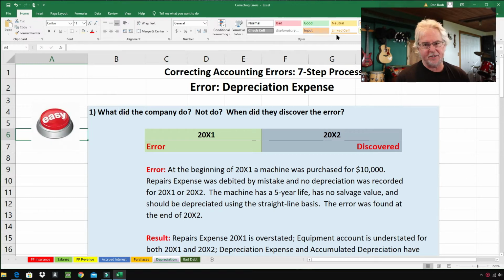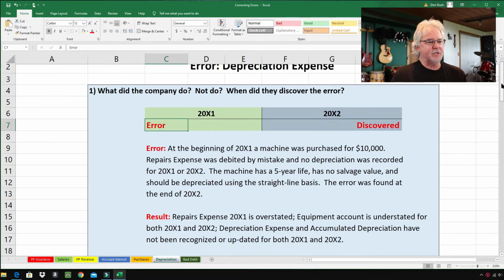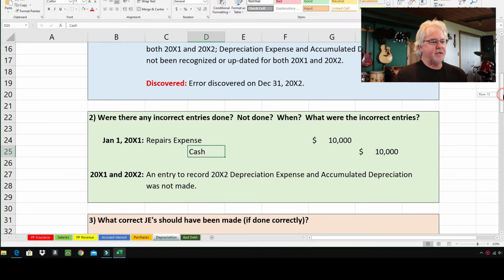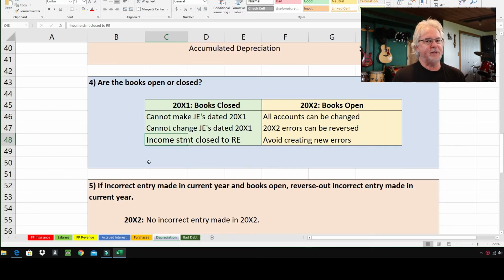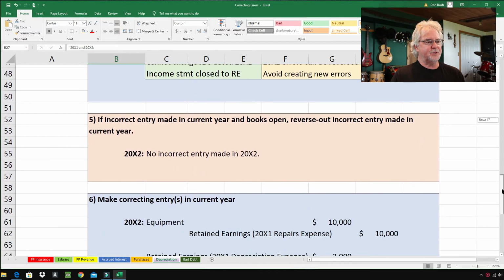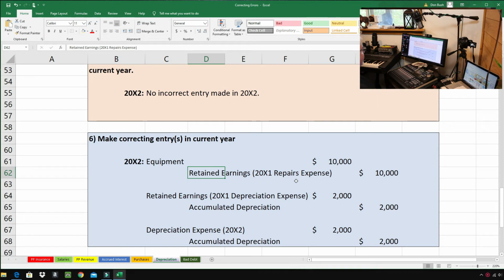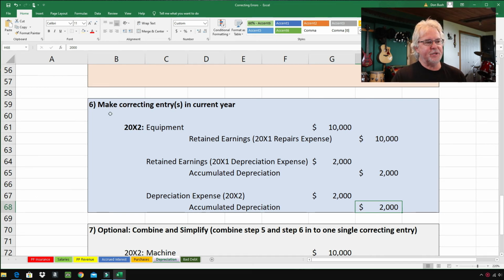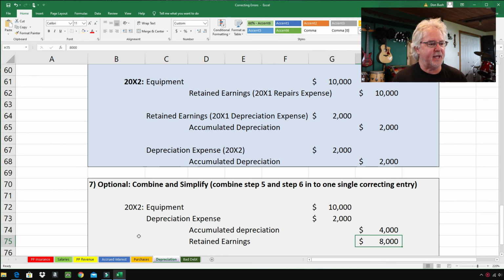Correcting Accounting Entries, Example #6: Depreciation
Learn how to correct accounting errors.  Depreciation expense.